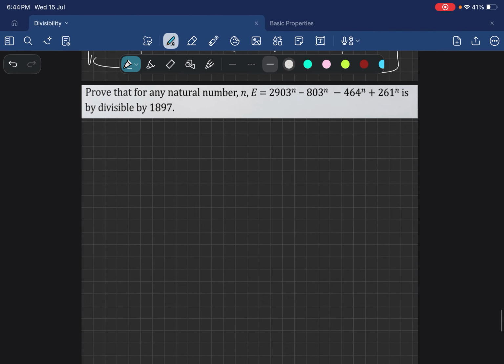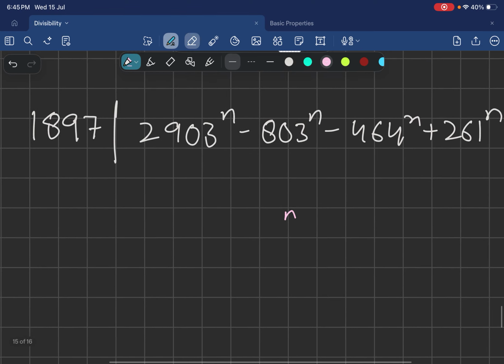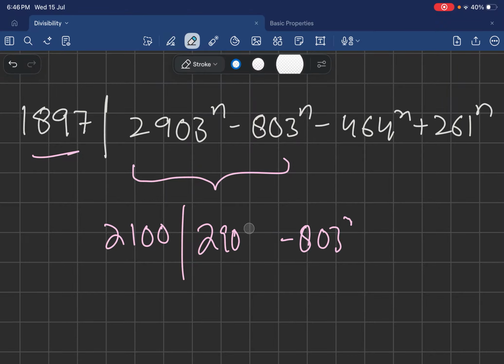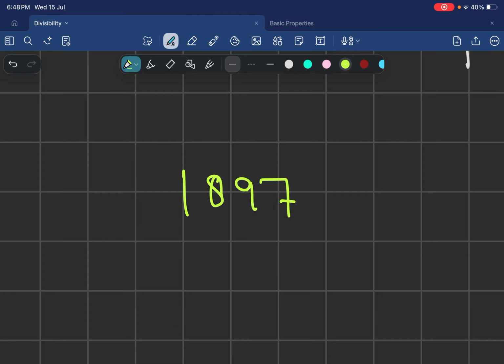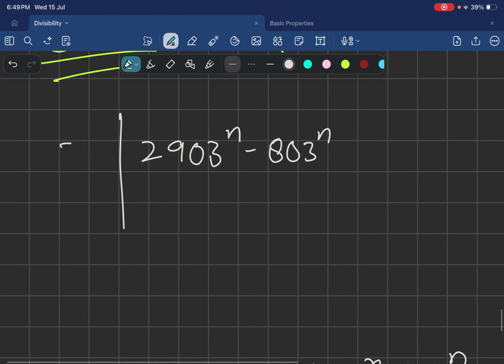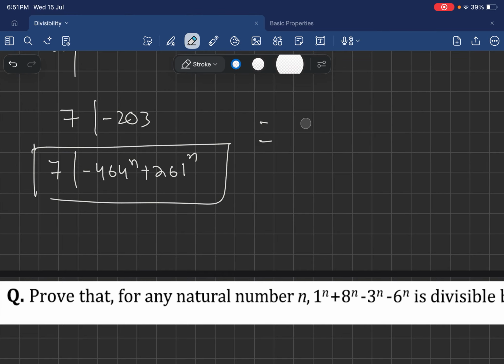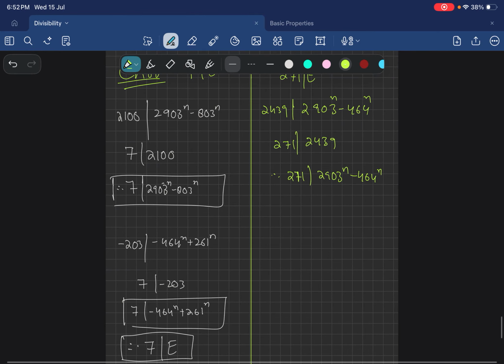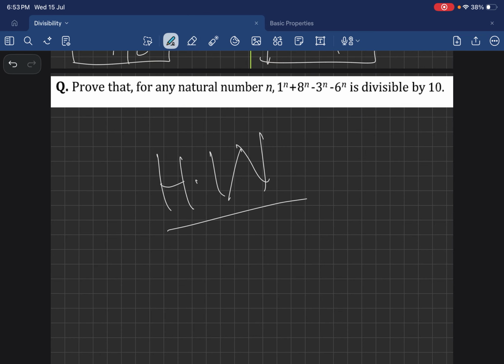A nice divisibility Problem you should try